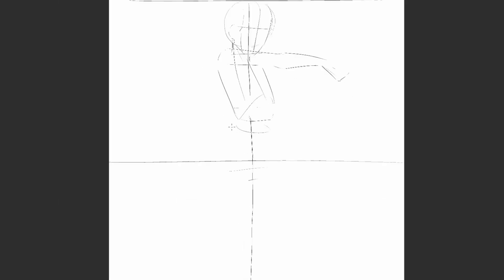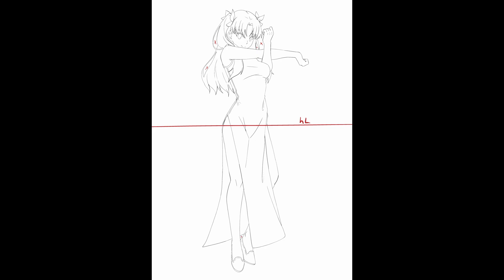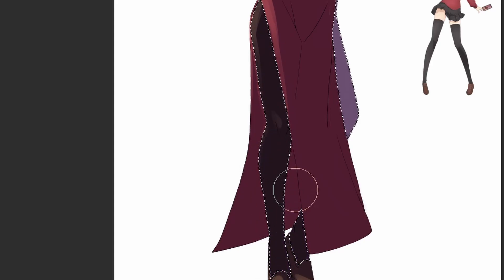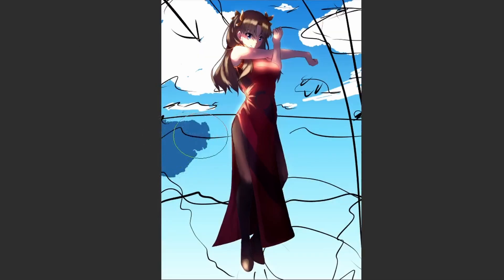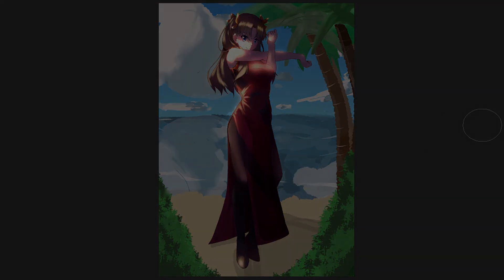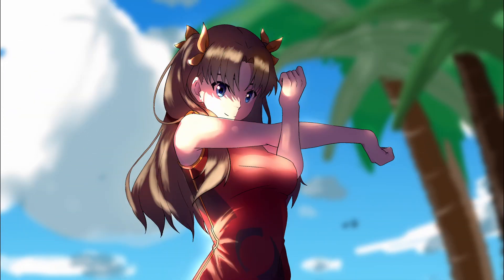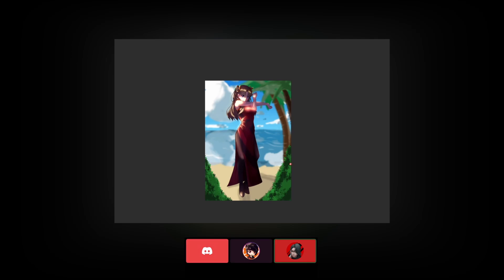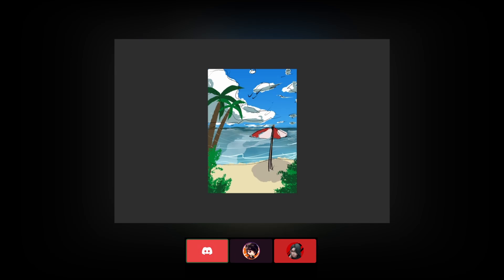3 Artists Draw 1 Artwork Together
Edited By -  @kamurata_art

Chapters ▼
00:00 - Sketch (Excaliblader)
01:04 - Coloring (Kamurata)
02:33 - Background (Thatguy)
03:41 - The Reveal

Music used (in order):
Mikos Da Gawd - Witness
LATASHÁ - Charangos
Anno Domini Beats - Distance
half.cool - Virtual Roaming Charges
Geographer - Alley Cat
Bail Bonds - Summer Solstice on the June Planet